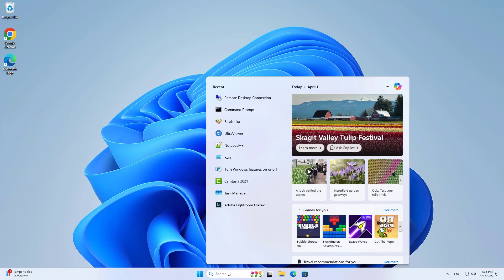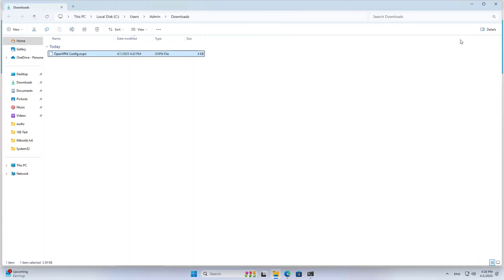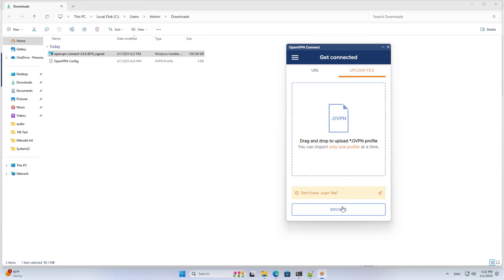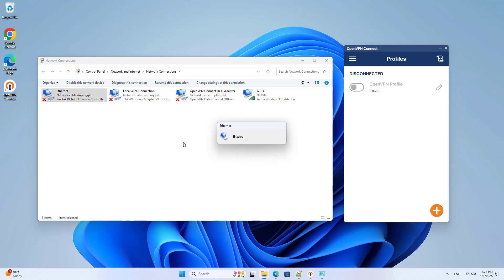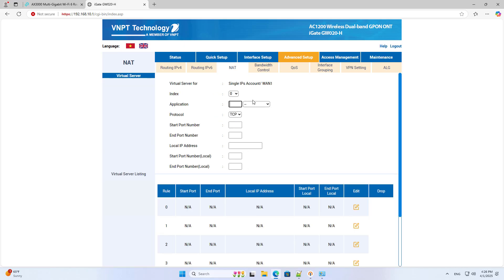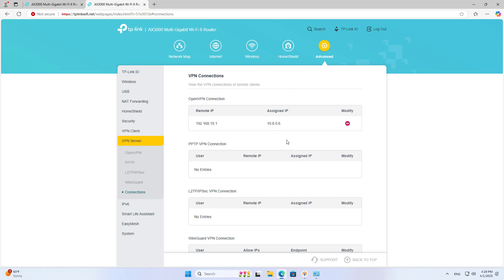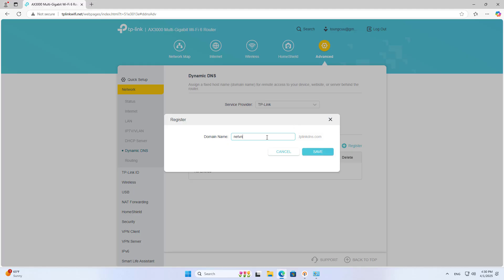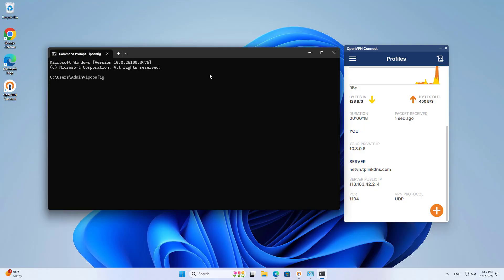how to setup OpenVPN server on TP-Link Wi-Fi 6 Router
In this video I show you step by step how to build a virtual private network server using TP-Link router with OpenVPN
TP-Link AX3000 WiFi 6 Router Archer AX55 Pro